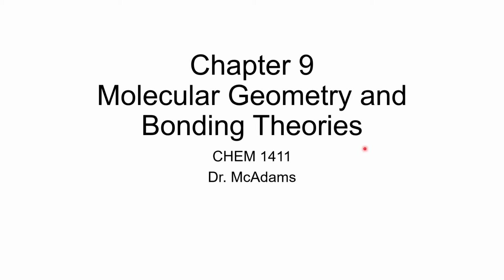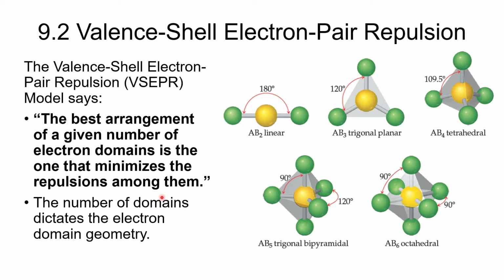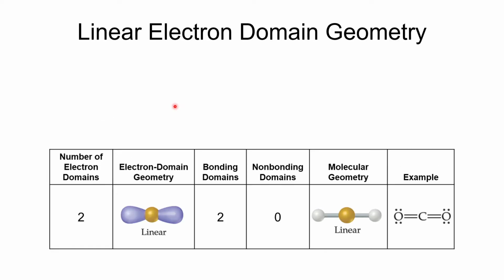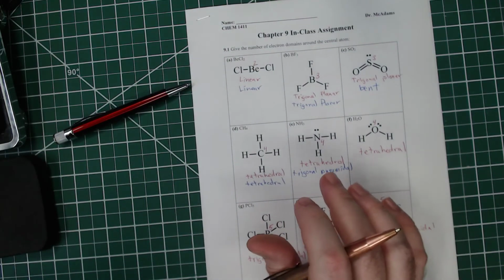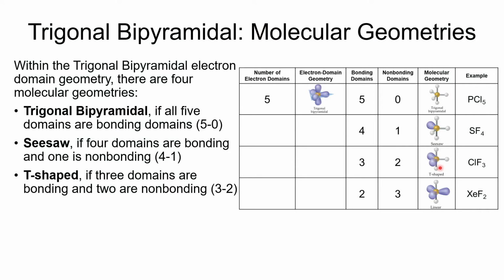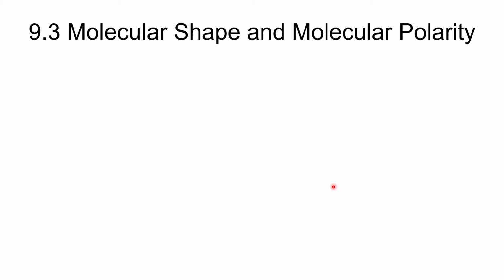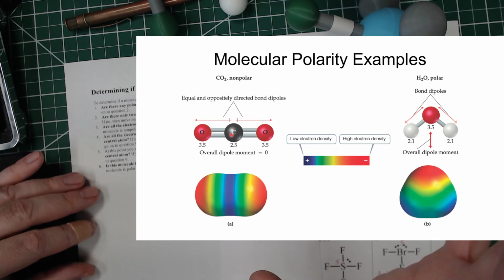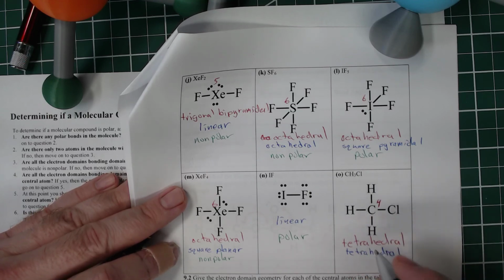General Chemistry I CHEM-1411 Ch 9 Molecular Geometry and Bonding Theory Part 1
0:00 Section 9.1 Molecular Shapes
1:33 Identifying and counting electron domains
3:23 Example problems: Give the number of electron domains around the central atom.
6:00 Section 9.2 The VSEPR Model: Identify the electron domain geometry and the molecular geometry of molecules using the VSEPR model. Recall the names and bond angles of the 5 electron domain geometries.
9:15 Example problems: Give the electron domain geometry around the central atom for each structure.
12:20 Molecular geometries with lots of examples and molecular models
35:04 Section 9.3 Predict the polarity of a molecule based on its geometry and bond dipole moments.
44:30 Example problems: Predict whether the molecules are polar or nonpolar.